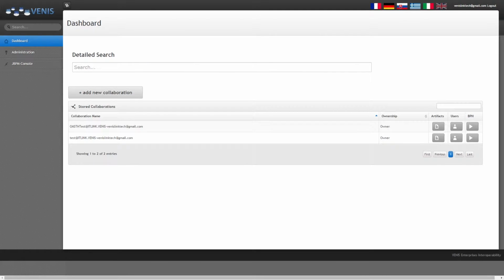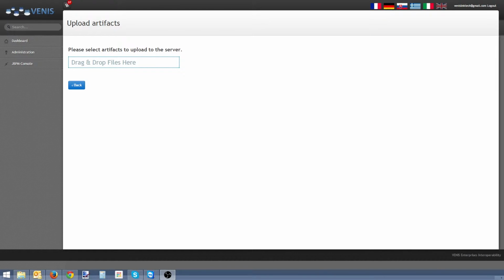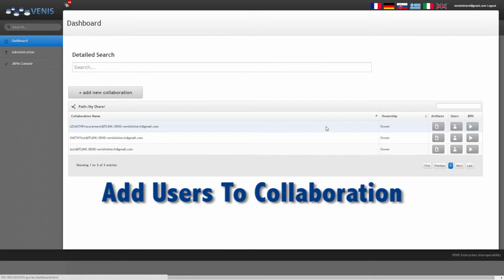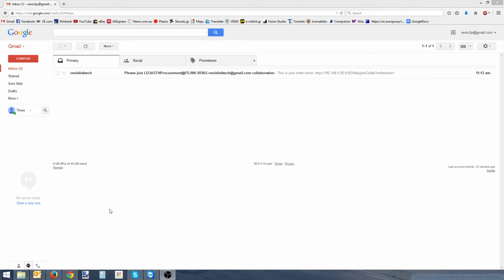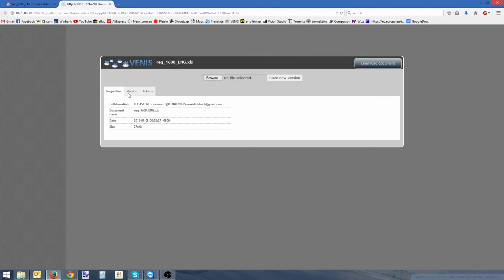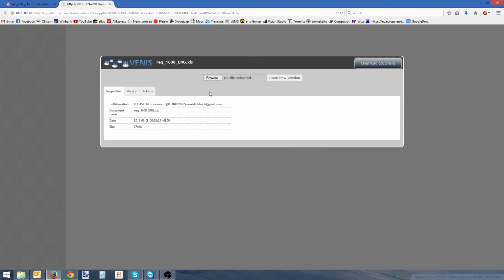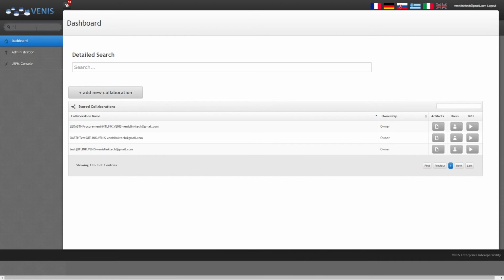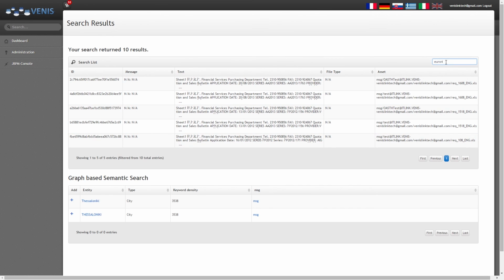Supply Chain Application Case